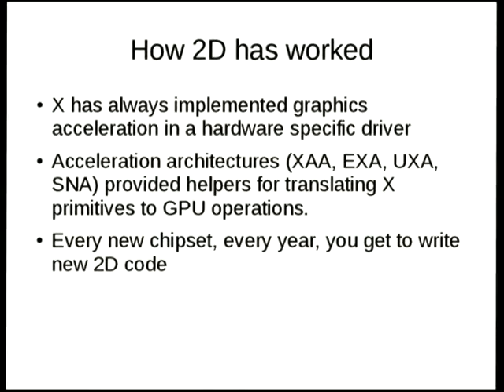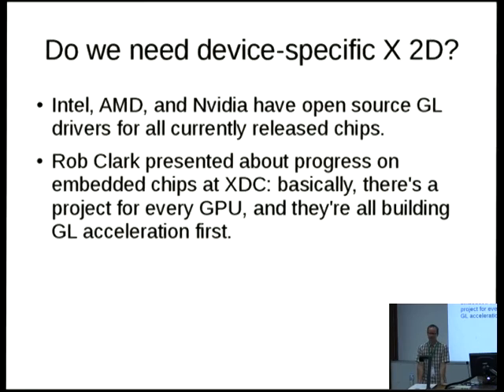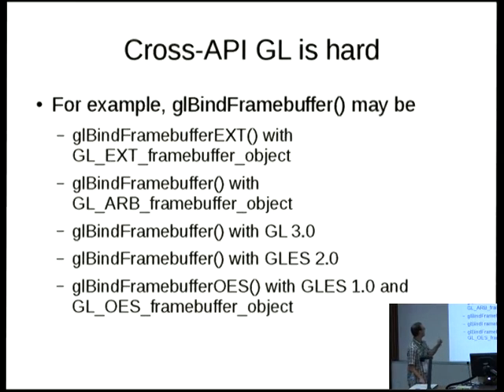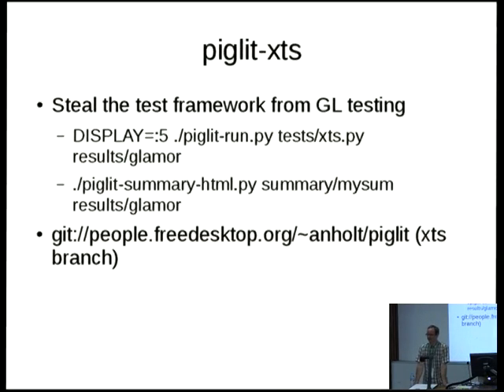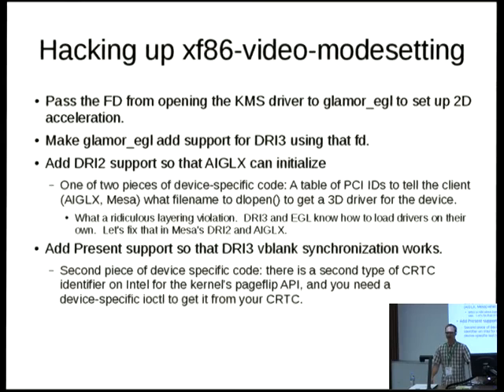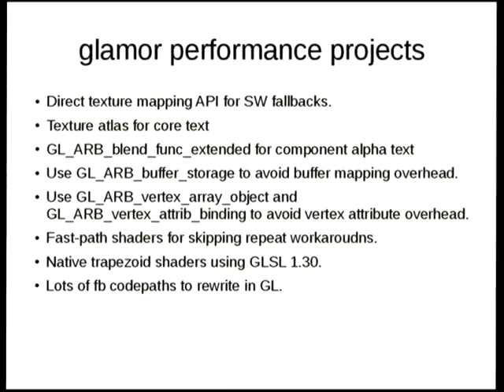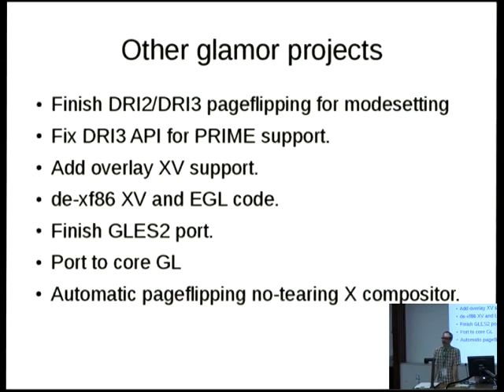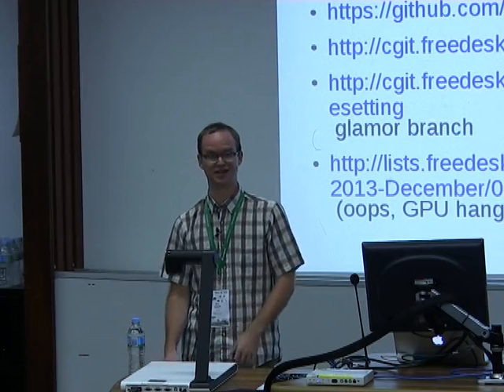[linux.conf.au 2014] Building 2D rendering acceleration with OpenGL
Building 2D rendering acceleration with OpenGL

Speaker: Eric Anholt

A Linux graphics driver stack generally consists of a kernel component, an OpenGL driver, a 2D X Window System driver, a video decode/encode driver, and a small bit of shared code between those 3 userspace components. However, given that a 2D X driver has to program the graphics hardware's 3D pipeline just like OpenGL does, it seems like a waste to build and optimize that hardware support code twice.

The problem is that open source OpenGL has been too slow a long time, due to developers focusing optimization effort on the 2D rendering that made up their desktop environments. However, the majority of developer time is now spent on OpenGL, modern OpenGL offers us some new extensions to reduce the overhead of setting up drawing, and it exposes some hardware functionality that we never got around to exploiting in X.

This talk will cover development in Mesa, Cairo, and X, to rebuild Linux's 2D rendering on top of OpenGL, faster than we've experienced before and in less code.